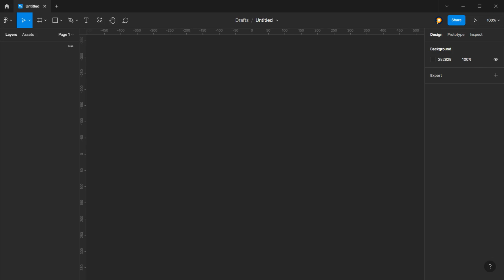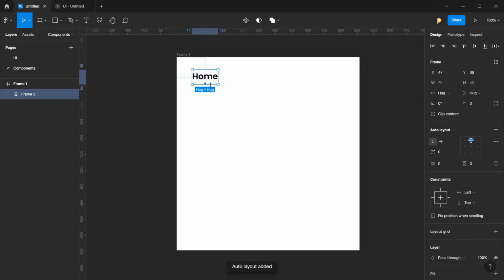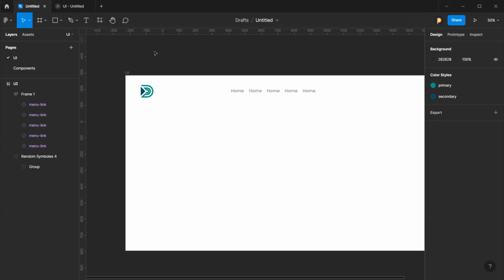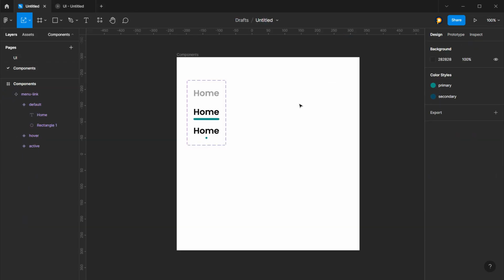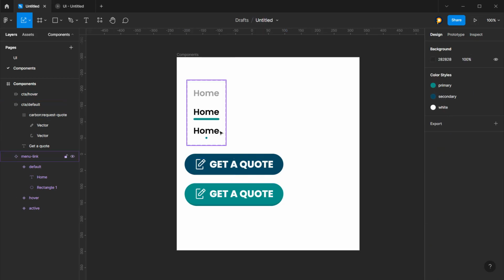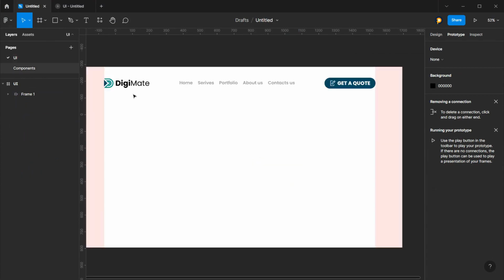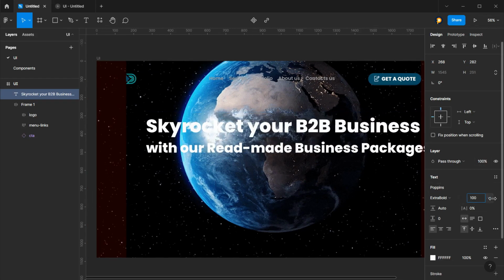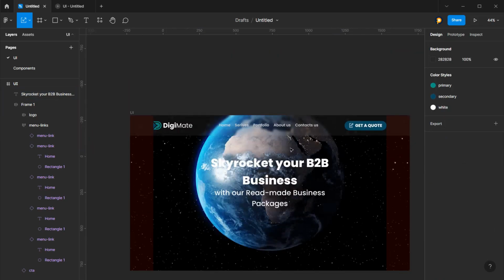Animated Background as Hero Section Background in Figma | UI/UX Design in Figma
In this video, I have designed a UI for a B2B Marketing Agency. I created Animated Hover Effects on Menu links & CTA Buttons. You will learn to create Components, Their Varients, and How you can use a GIF as a Background for your UI Design. DigiMate is used as a dummy placeholder logo.

What am I using?
🎨Design Tool: Figma

Did you notice any mistakes in this video? Do you want me to correct it? [ᴄᴏᴍᴍᴇɴᴛ]

🪁 You are here for topics such as